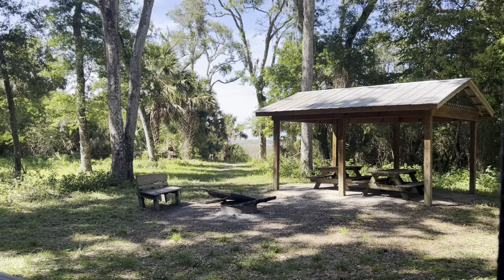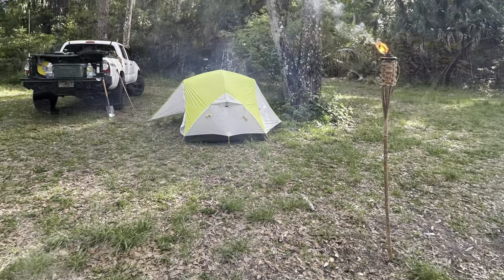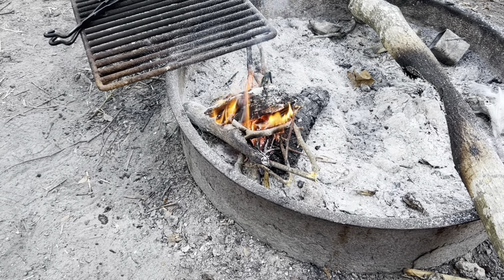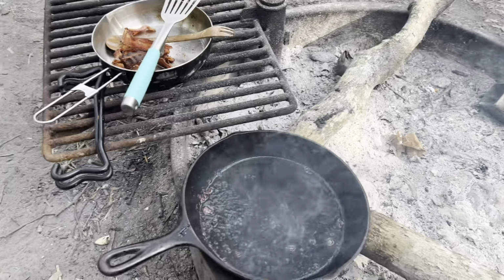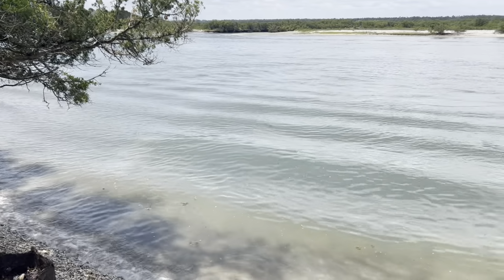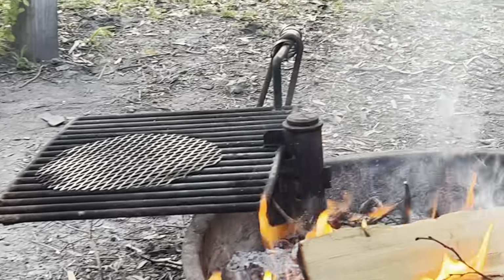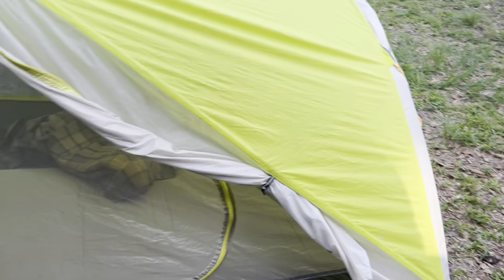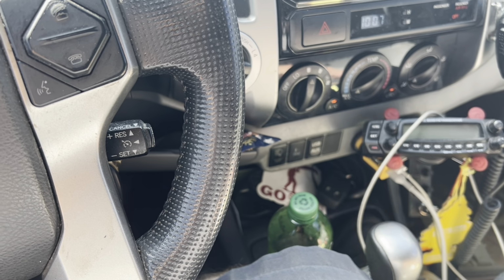Northeast Florida Camping and Fishing. Catch and Cook. Eating like Kings (most of the time anyway)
Weekend camping and fishing trip to Northeast Florida. Spending time with friends, campfire cooking, and catching some fish. Thanks!